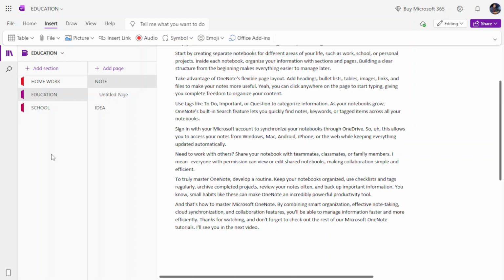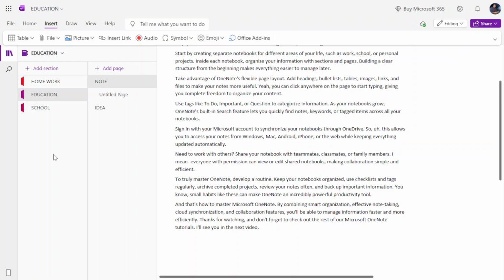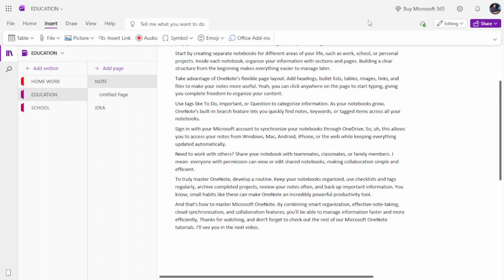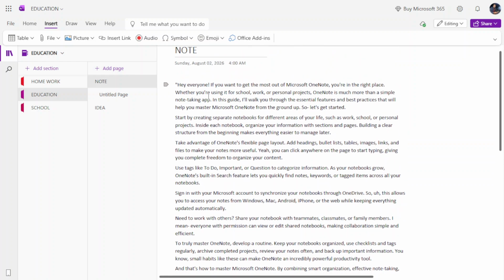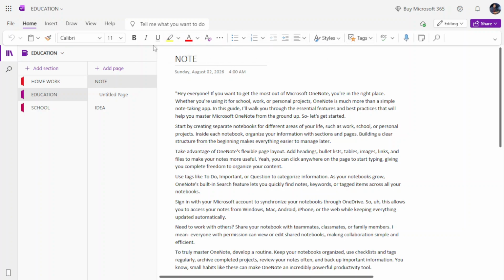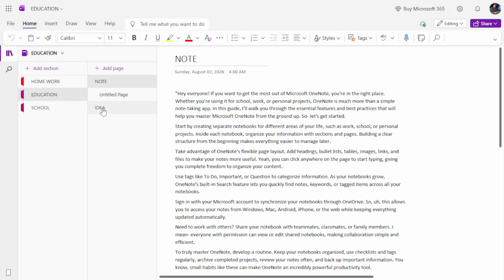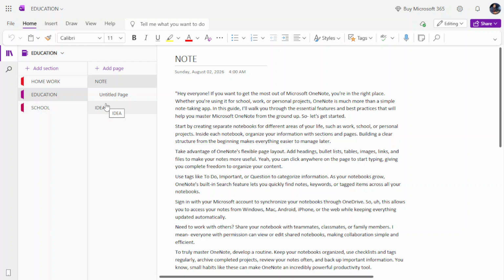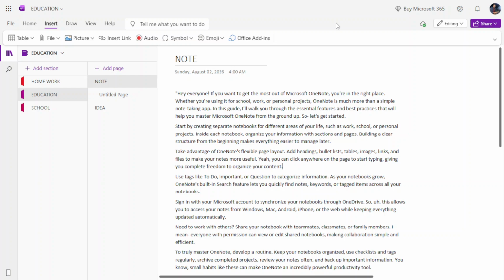How to Use Microsoft OneNote on Mac Full Guide 2026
How to Use Microsoft OneNote on Mac in 2026? Learn step-by-step how to use Microsoft OneNote on macOS to create, organize, and manage notes efficiently. In this complete OneNote tutorial, you'll discover how to create notebooks, sections, and pages, insert images, PDFs, audio recordings, drawings, tags, and checklists, sync your notes across devices, and boost your productivity on your Mac. Perfect for beginners, students, professionals, teachers, and anyone using Microsoft OneNote on macOS.